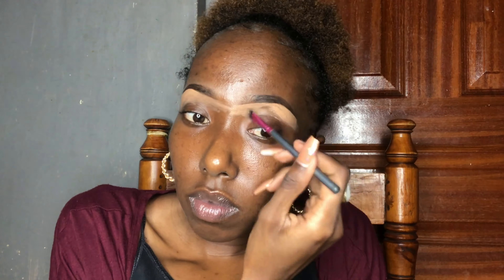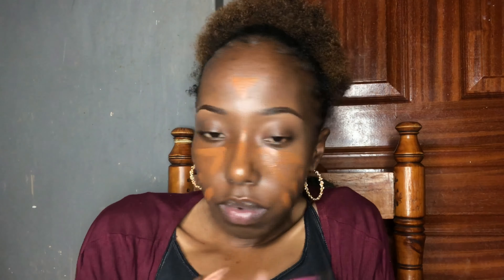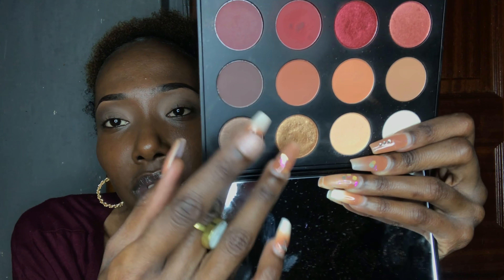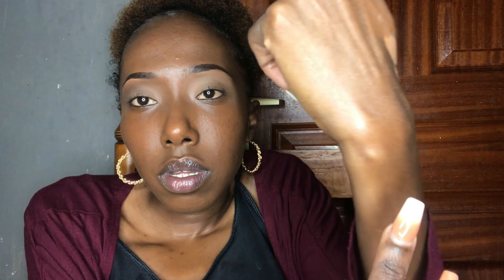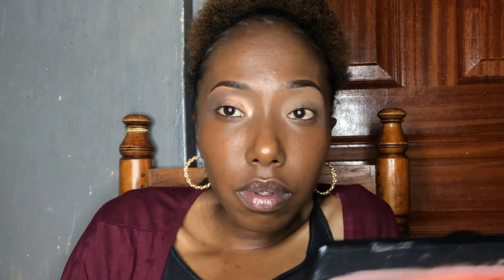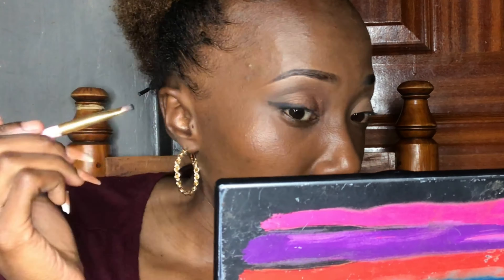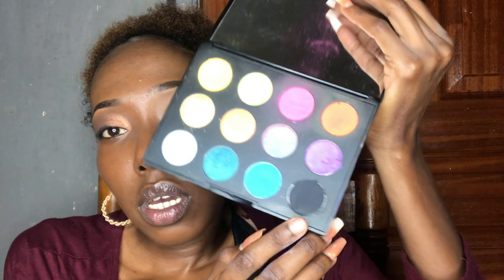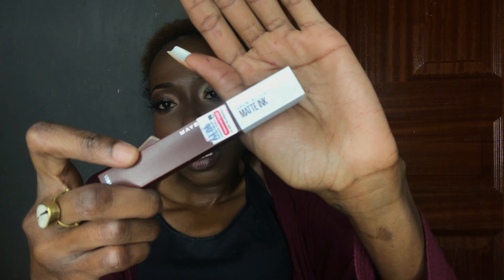Late for the party but here’s some spontaneous transformation.✨🤩